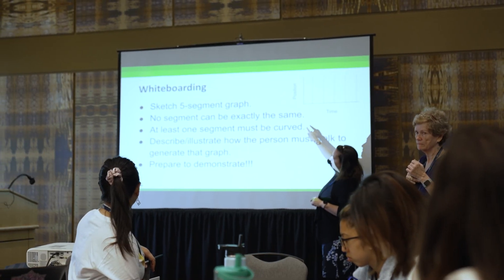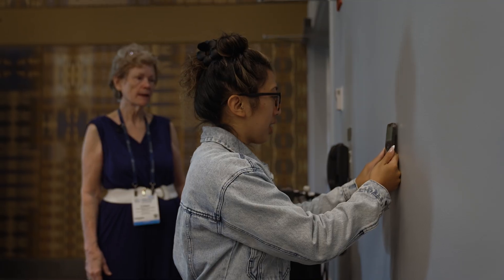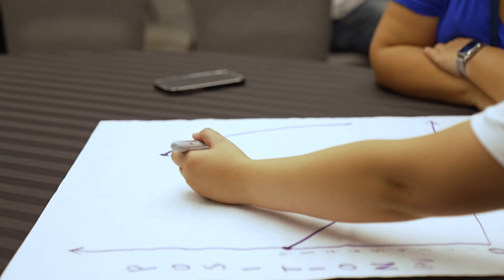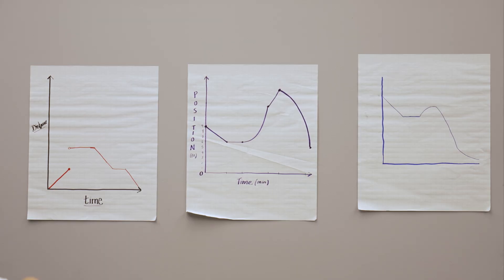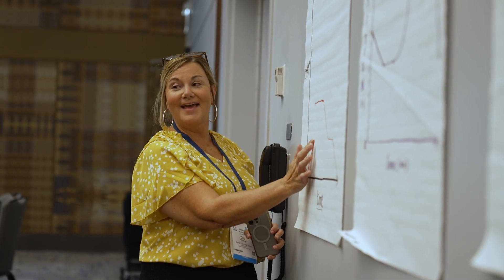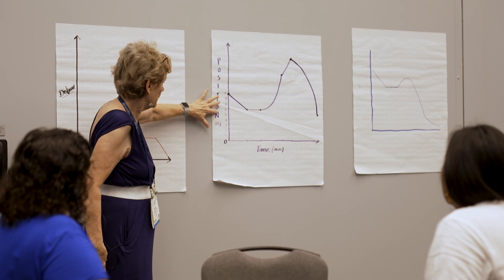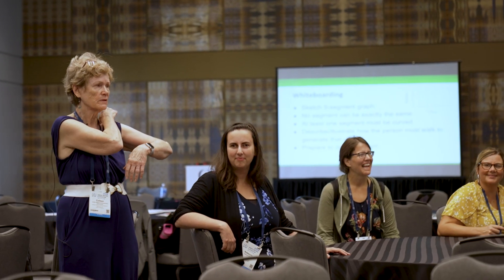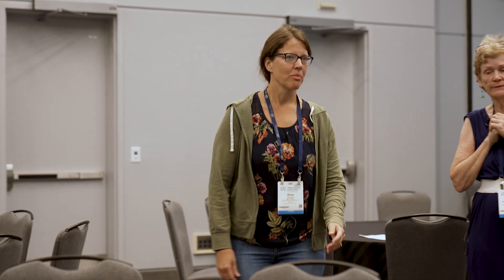Smartphone Motion Games for STEM Learning | Colleen Megowan-Romanowicz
NCTM TV stops by an engaging session that shows teachers how to play active, engaging motion games using smartphones. These games get students moving and help them learn about linear and parabolic functions.